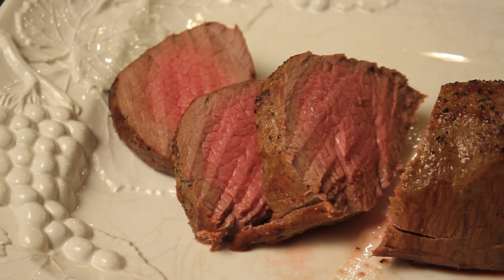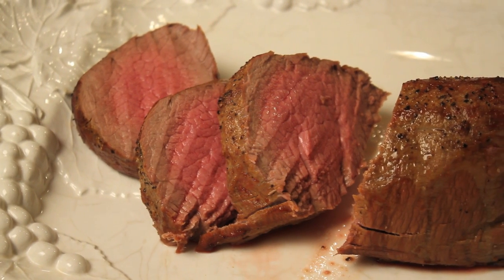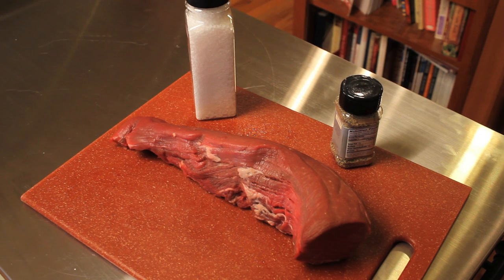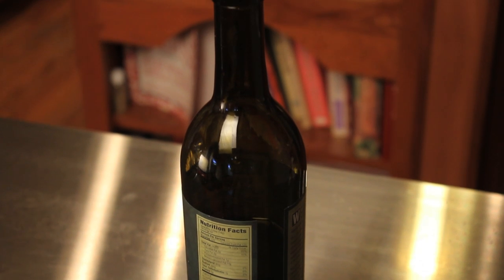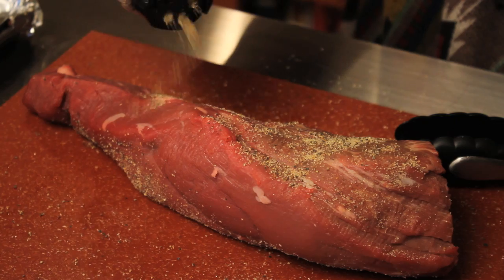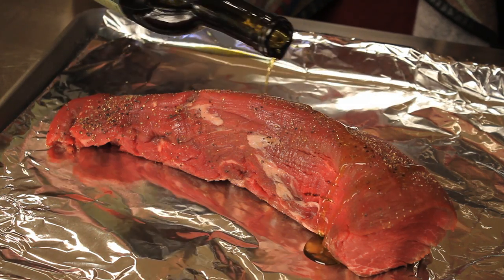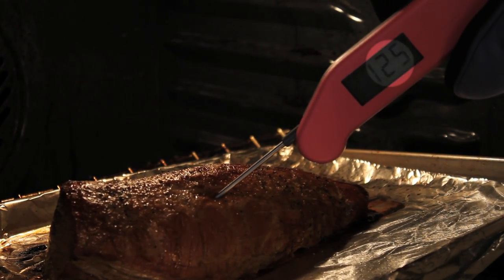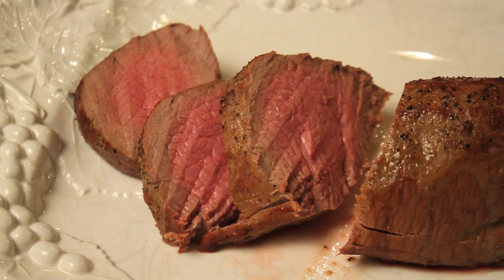Oven-Baked Beef Tenderloin Recipe at a High Temperature : Diverse Dishes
Oven-baked beef tenderloin at a high temperature is a really elegant dish to serve at your next party. Make oven-baked beef tenderloin at a high temperature with help from an experienced culinary professional in this free video clip.

Series Description: You don't have to be a professional chef to bring a wide variety of different diverse dishes right into your home. Learn about diverse dishes with help from an experienced culinary professional in this free video series.